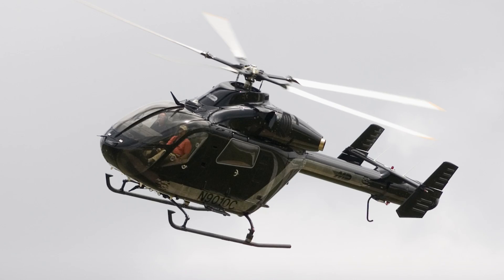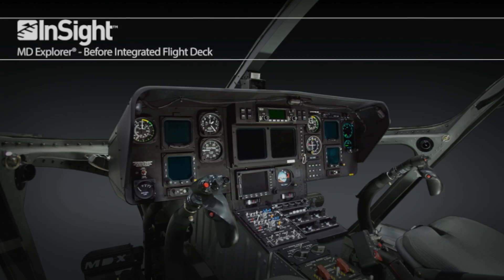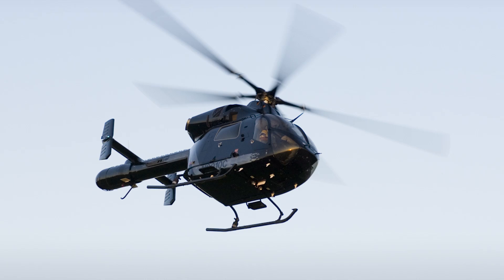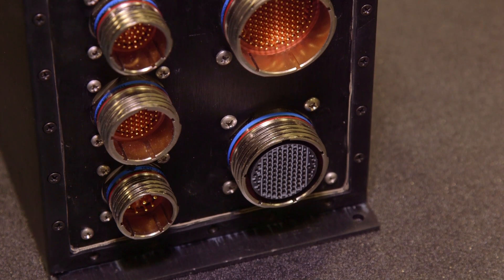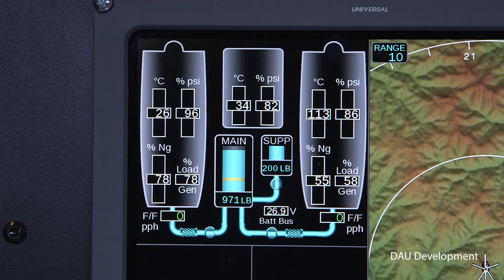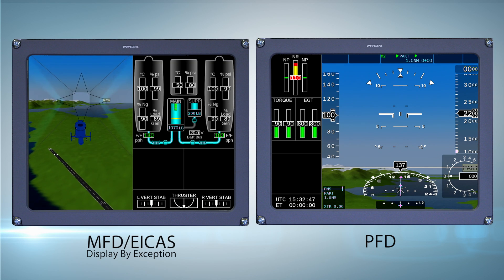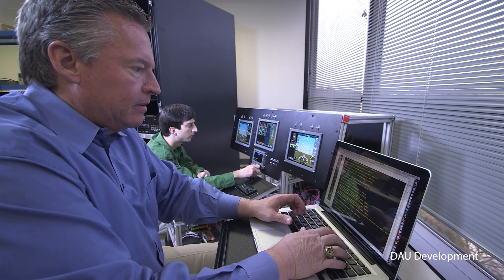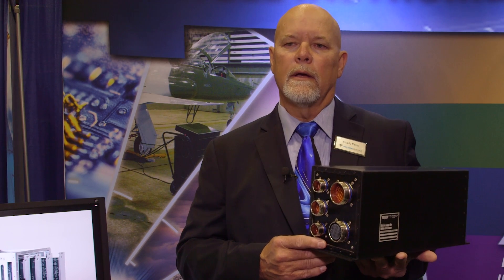How the Universal Avionics InSight Flight Deck is Modernizing MD Helicopters’ Explorer – AINtv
MD Helicopters is upgrading its MD 900 Explorer Helicopter with the new InSight Integrated Flight Deck from Universal Avionics.  At the heart of the avionics suite is the Howell Instruments DAU (Data Acquisition Unit) box.